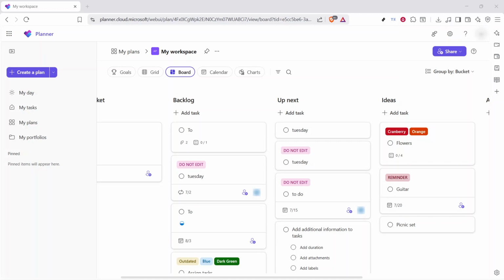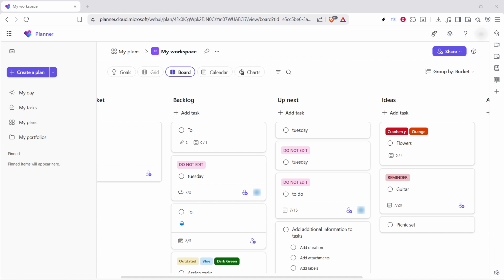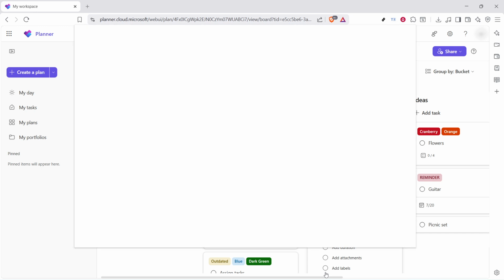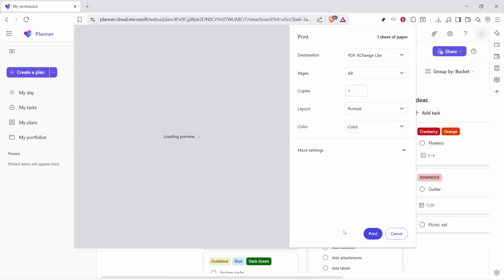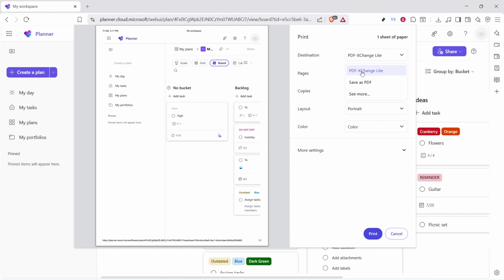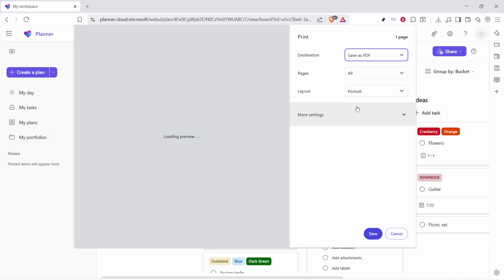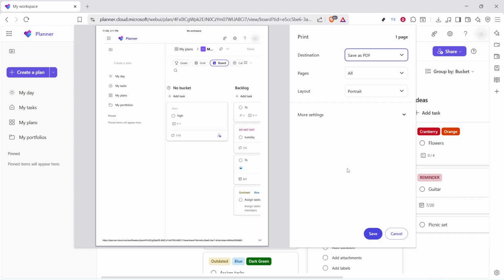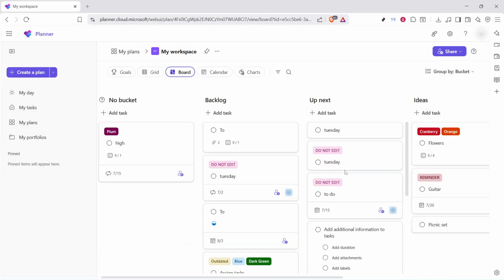How to print in Microsoft Planner (Step By Step 2026)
How to print in Microsoft Planner